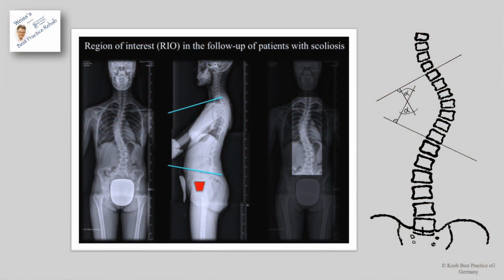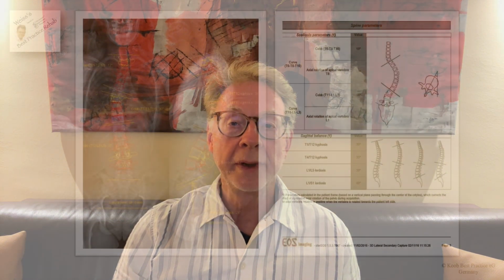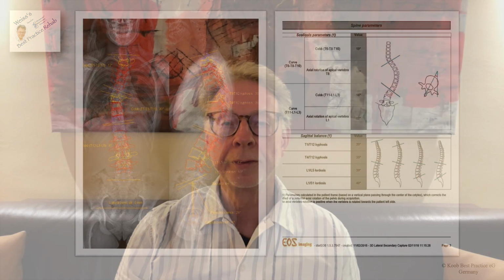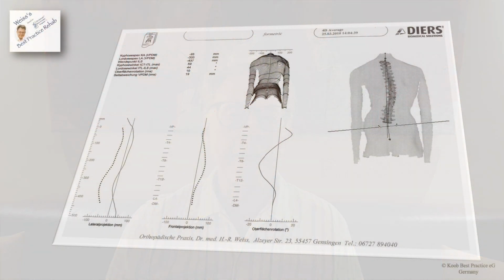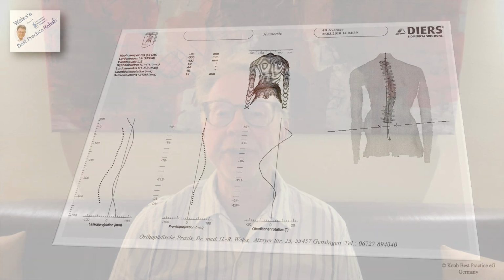2. What needs to be measured?